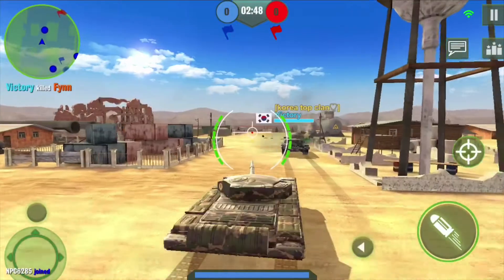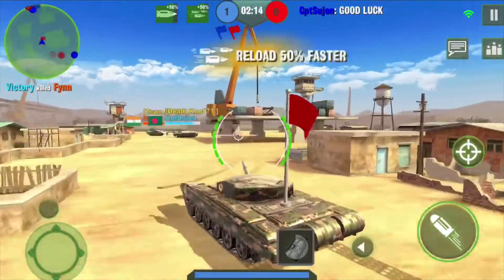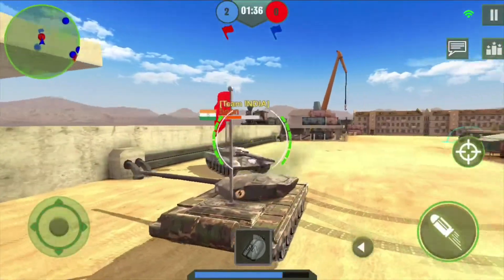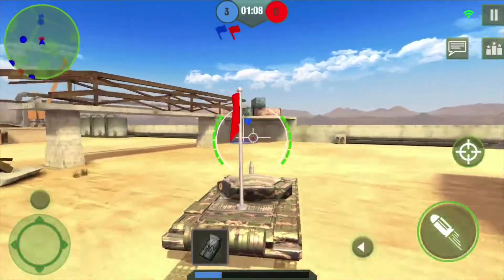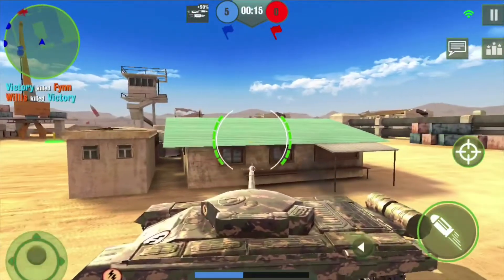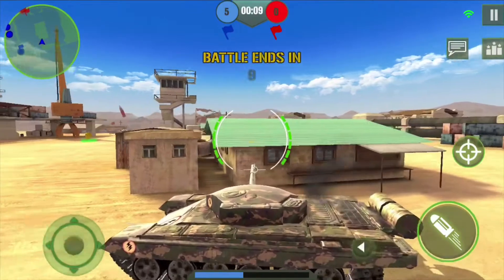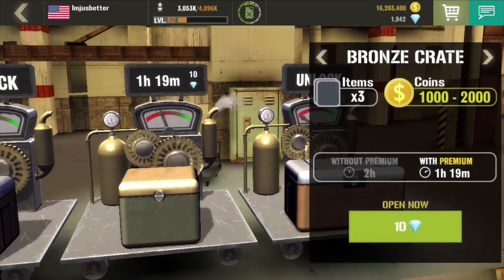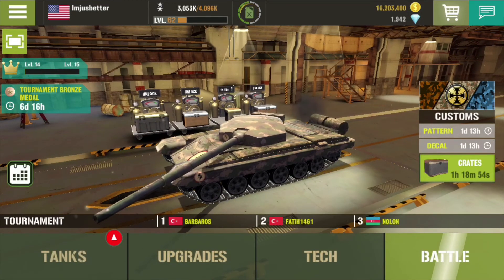I Have 3 Nitro3s! - Capture The Flag - War Machines Tank Shooting Game - imjusbetter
I’m just better playing war machines tank shooting game, best app for iphone.